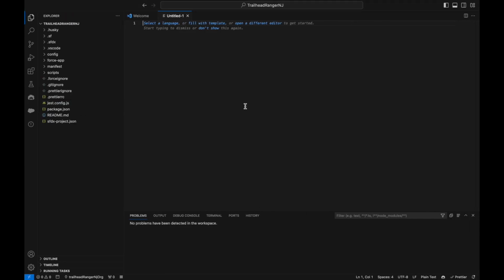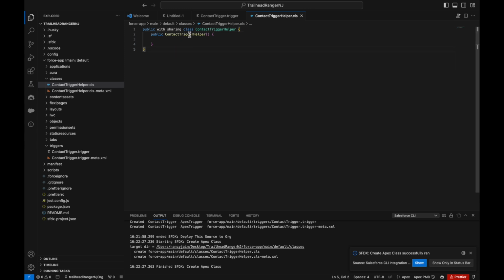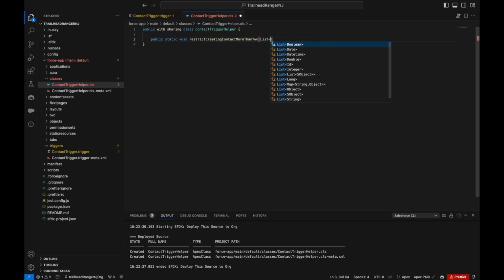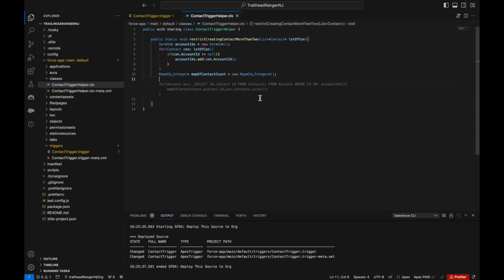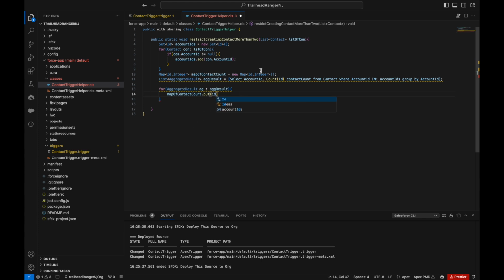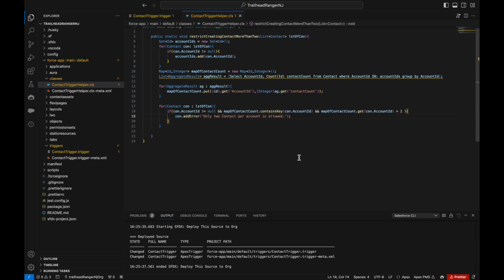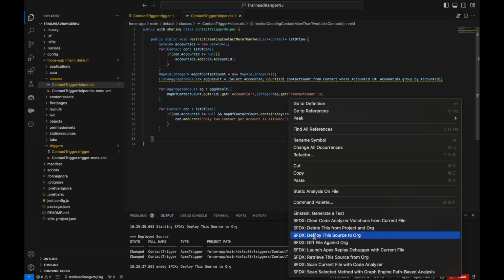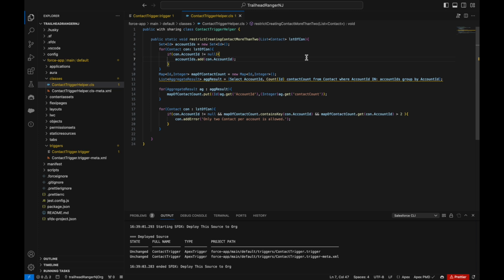Apex Trigger Scenario Interview Based Part 1 - How to show error if account have more than 2 contact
This video includes trigger details, if more than 2 contacts are about to link to an account then it should throw an error.

Threads- @trailheadrangernj